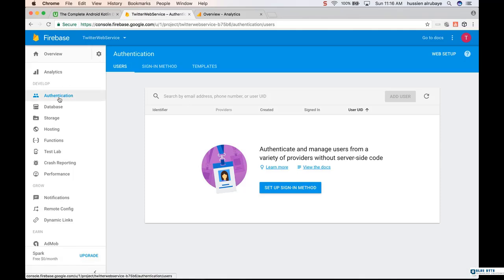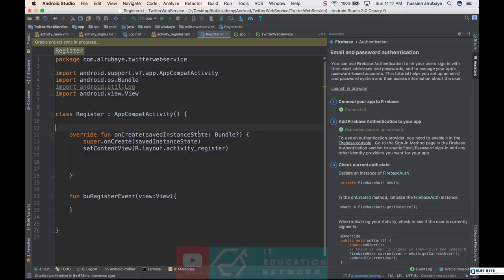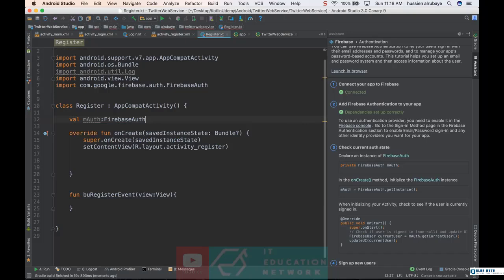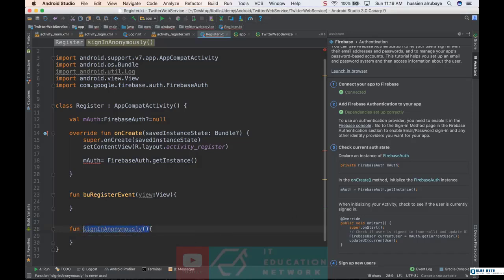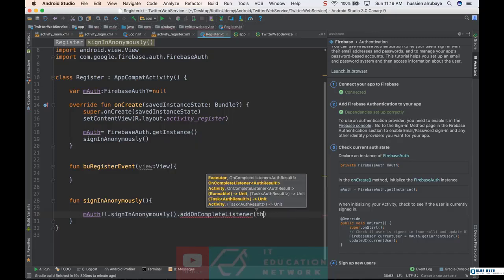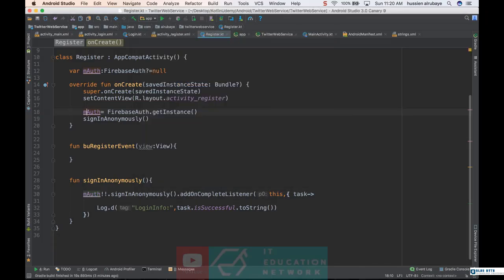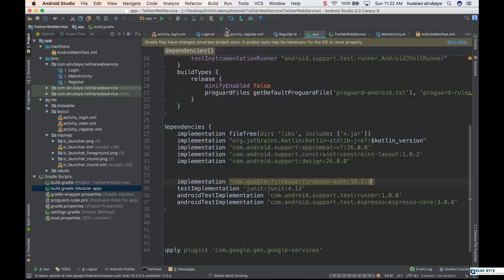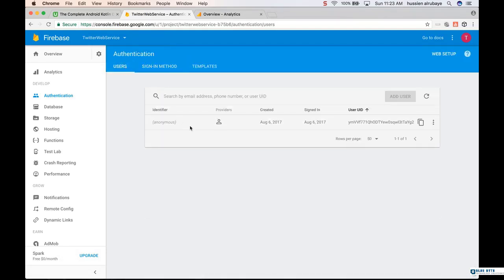Kotlin android tutorial - 121 - Sign In Anonymously